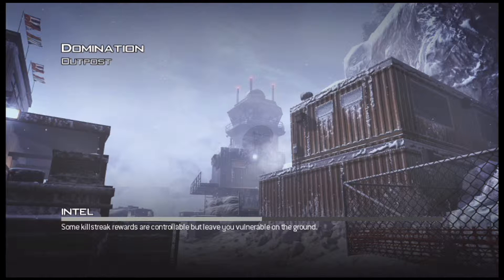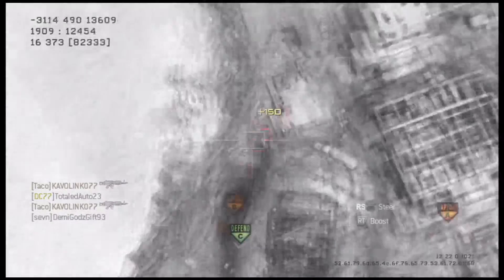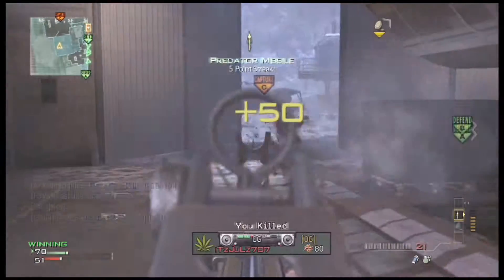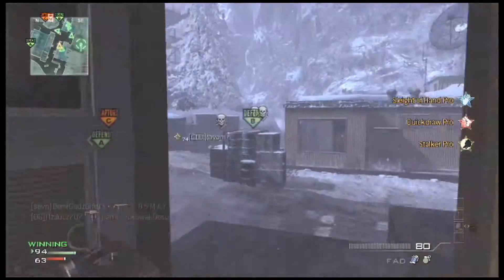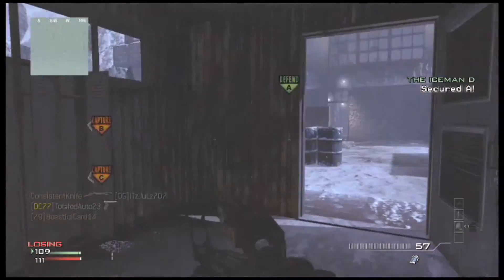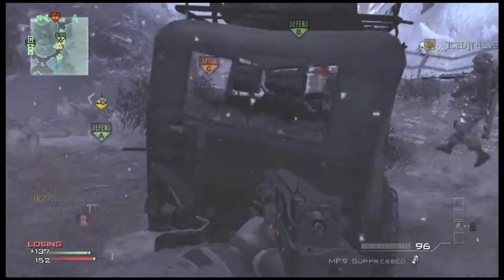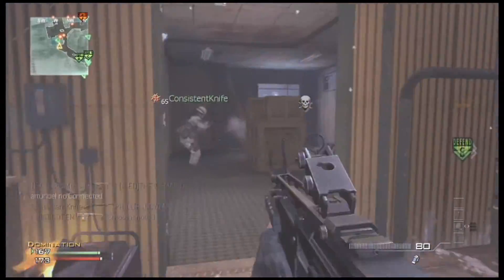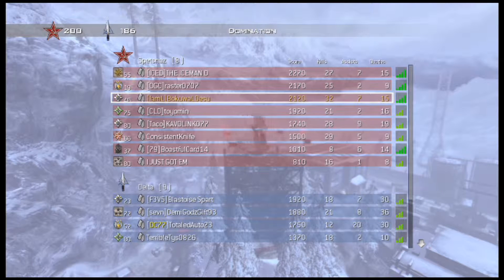Triple Mania! (32-17 FAD Domination on Outpost)